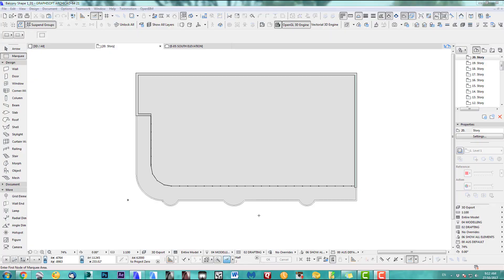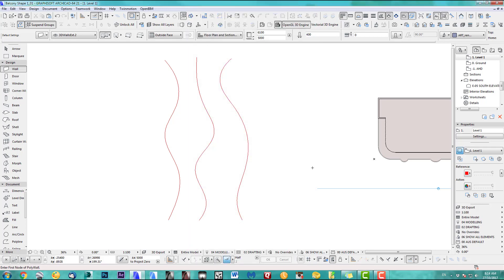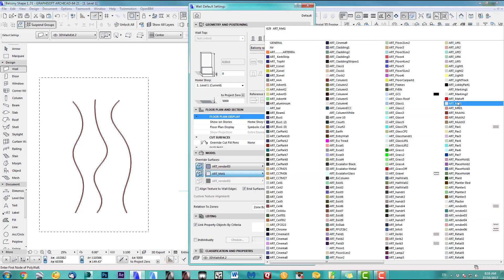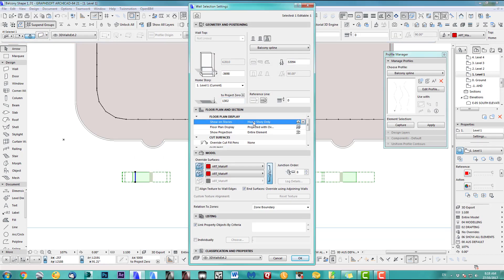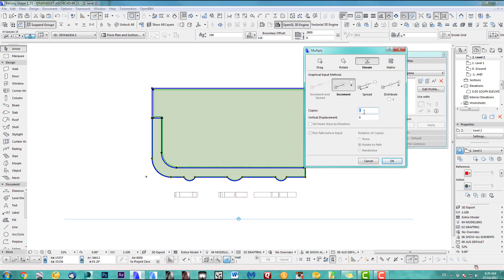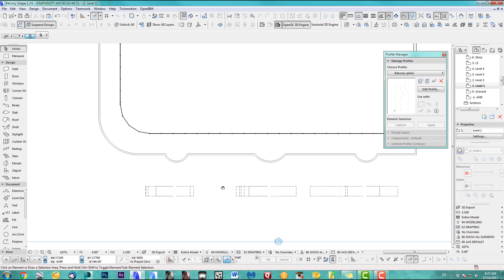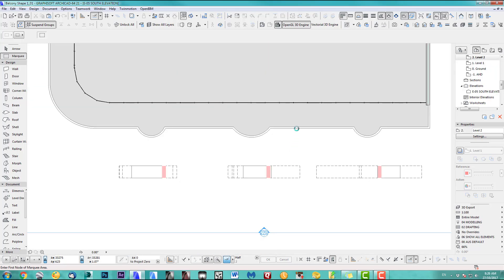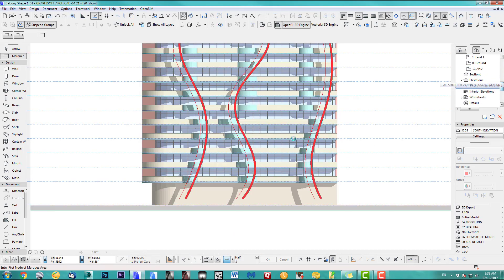How to model balconies along splines in Archicad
- Ok let's talk about the tutorial Modeling balconies along a spline? Yes it is possible I show you how, hint: You need to use an Elevation view.